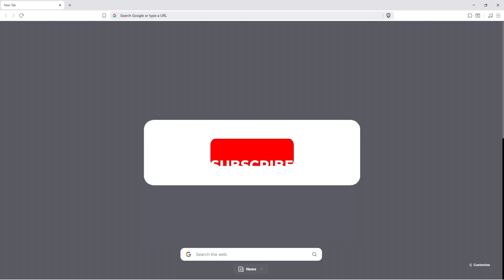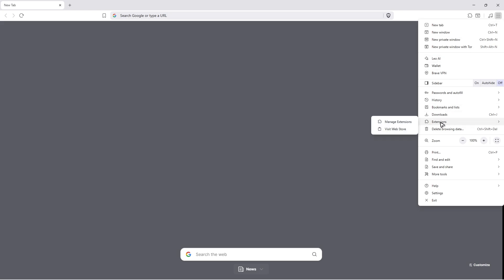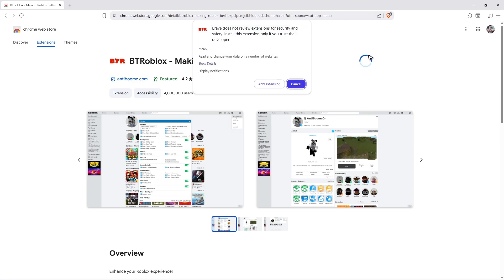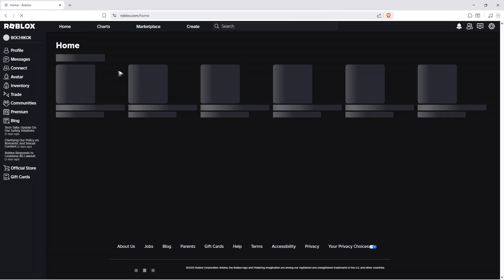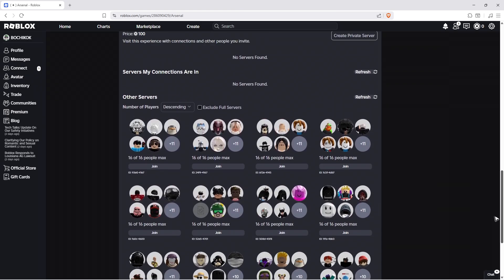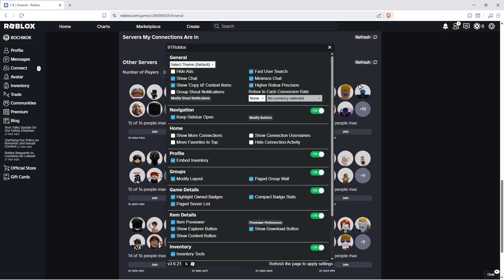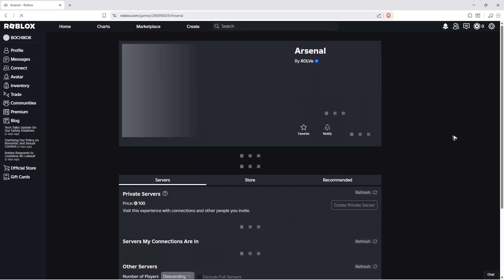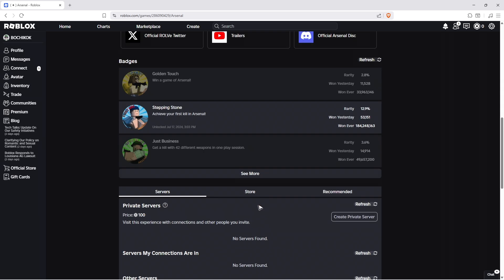How To Find Roblox Server Region (Improve Ping) Easy Guide 2026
How To Find Roblox Server Region (Improve Ping)

In this video, I will show you how to find your Roblox server region and improve your ping for smoother gameplay. High ping or lag can make Roblox nearly unplayable, but knowing which server you are connected to is the first step toward fixing it. I’ll walk you through how to check your current server region, ways to join servers closer to your location, and some tips to reduce lag like optimizing settings, clearing background apps, and using faster connections. This will help you enjoy Roblox with lower latency and better performance.

Chapters:
00:00 Introduction
00:10 How To Find Roblox Server Region (Improve Ping)